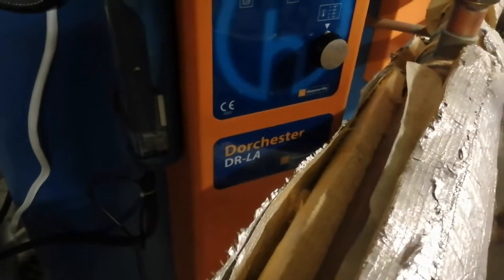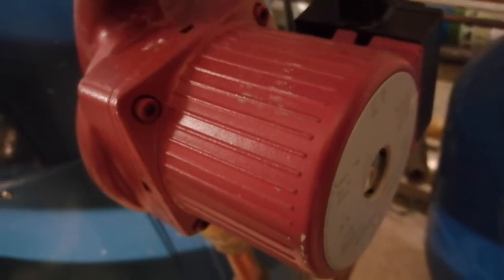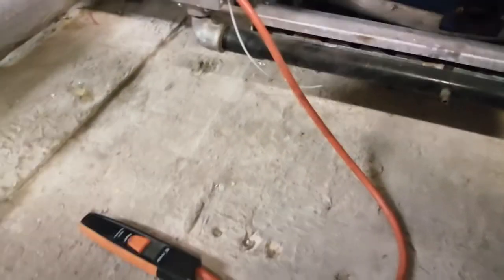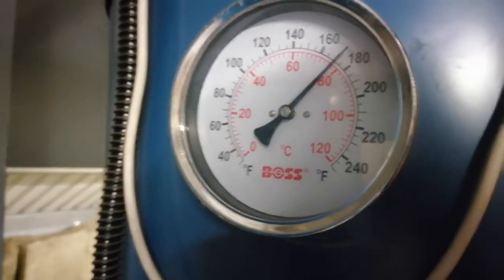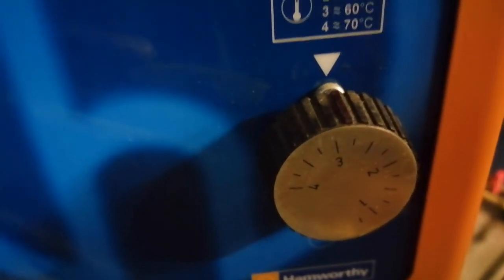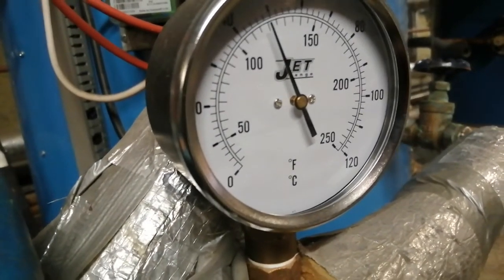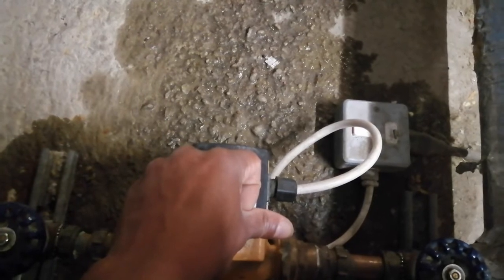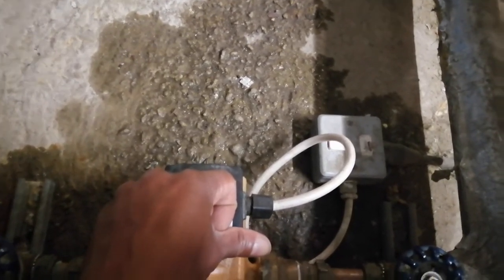HOT WATER DELAY IN COMMERCIAL PROPERTY